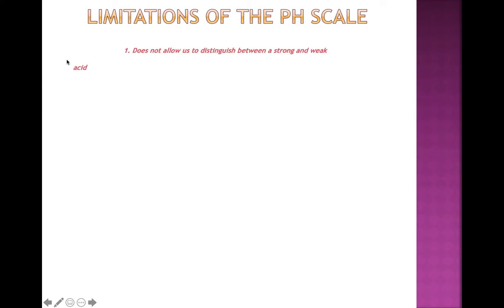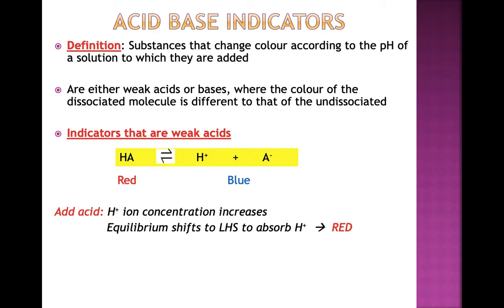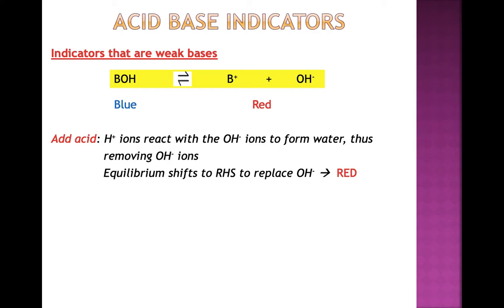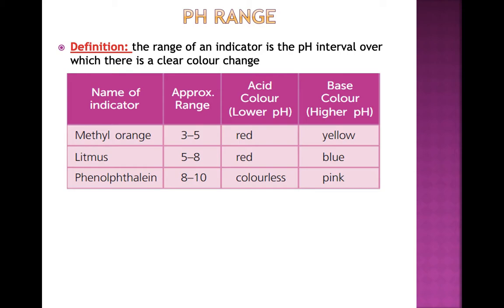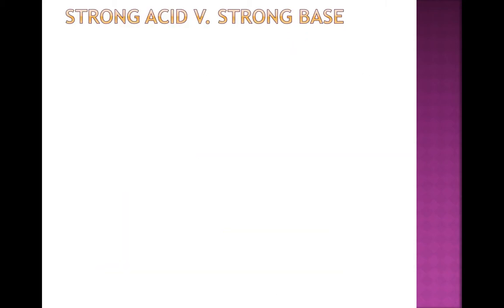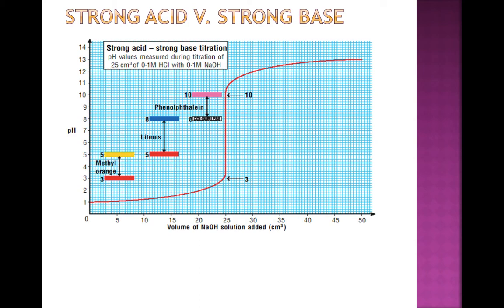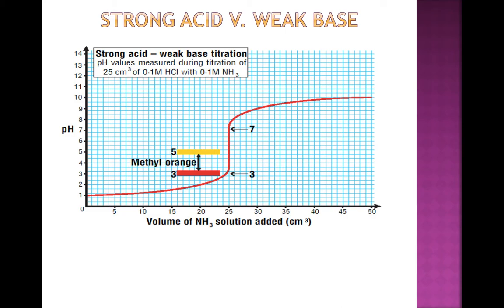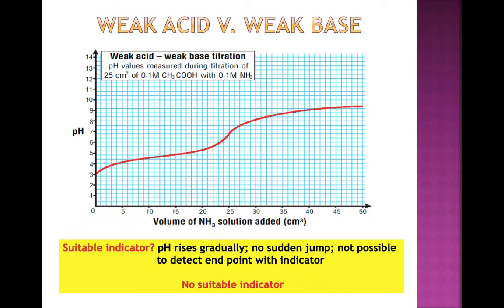Acid Base Indicators and Titration Curves